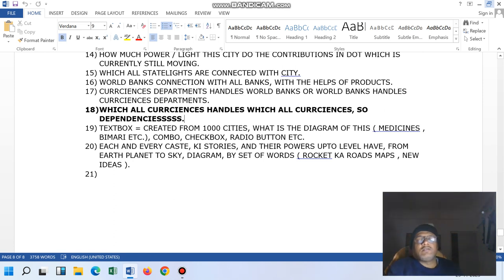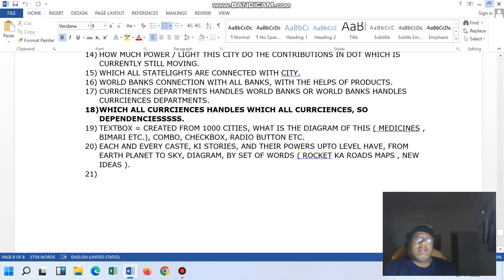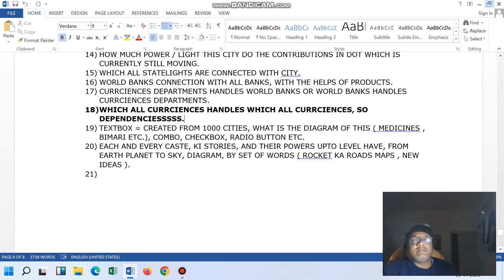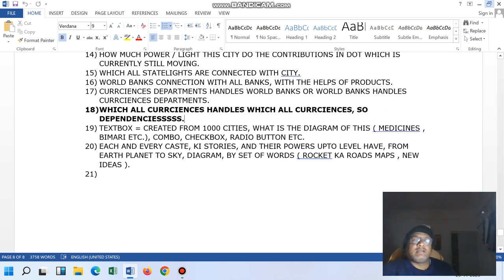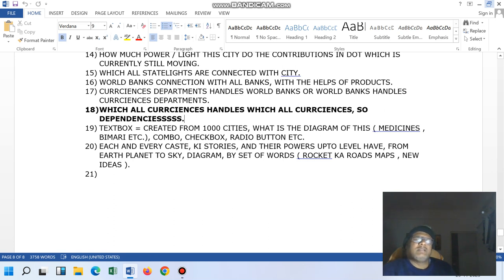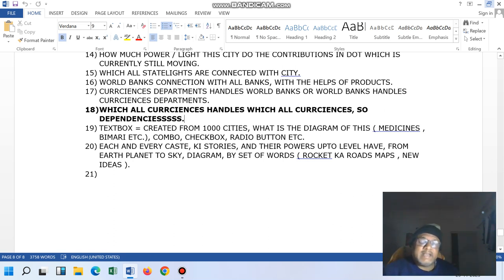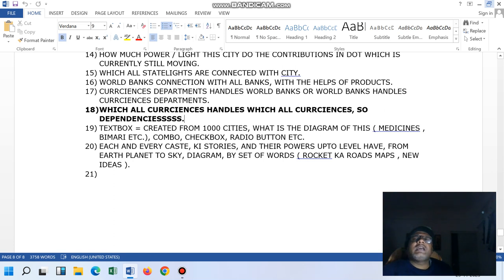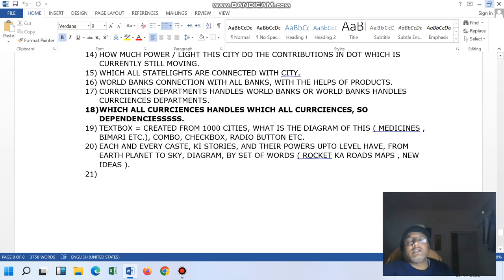SOFTWARE DELIVERY HEAD AND ( )SOFTWARE PROJECT MANAGER ([ SOFTWARE INDUSTRY )]